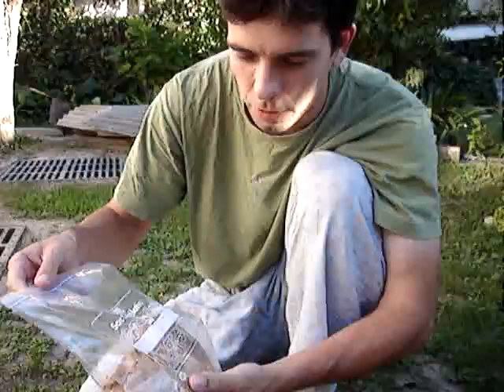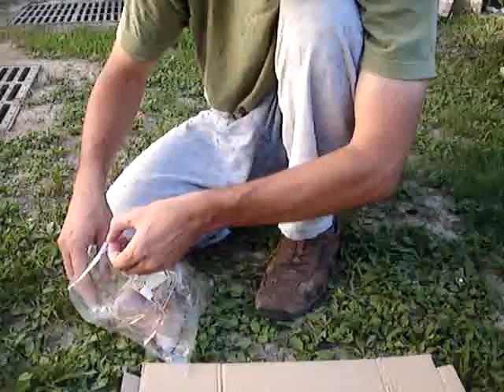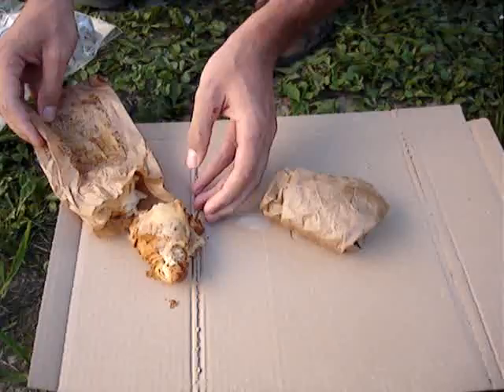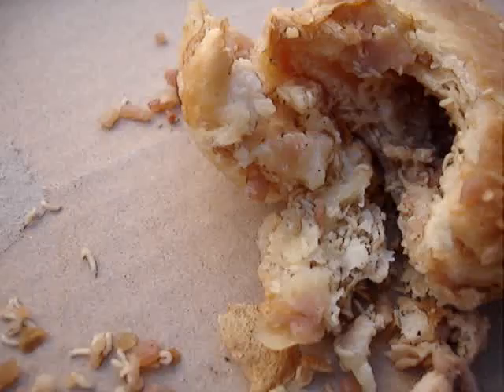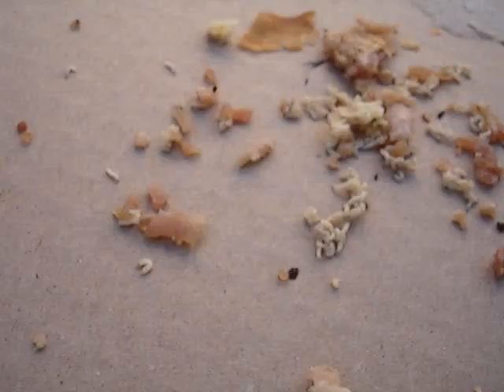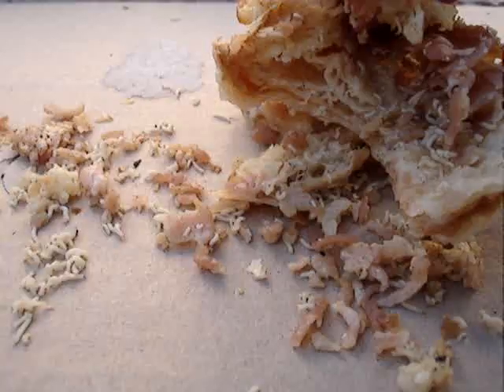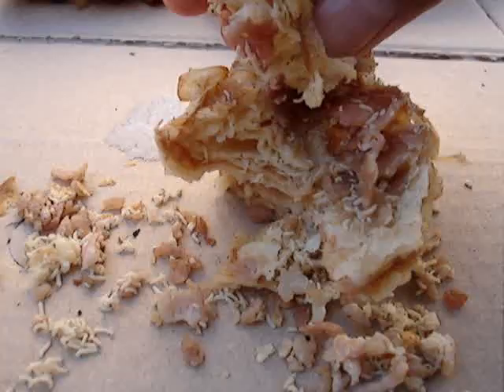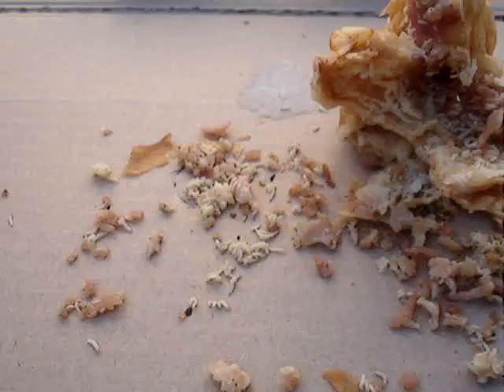Girl eats pastry infested with maggots bought in French bakery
My girlfriend bought a "Croissant au Jambon" in a bakery in Roquefort les Pins, southern France, and after eating half of it, she realised the pastry with full of live maggots. She had noticed an ackward taste, but had thought it must be some kind of special French cheese.